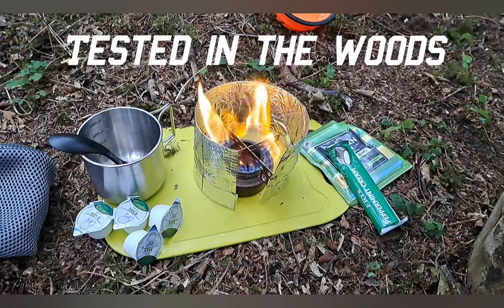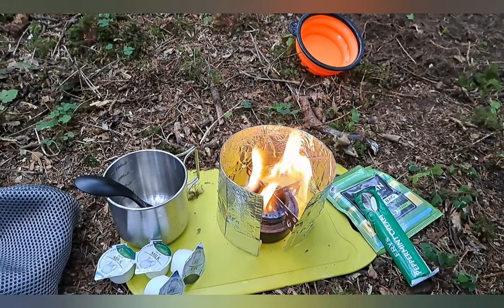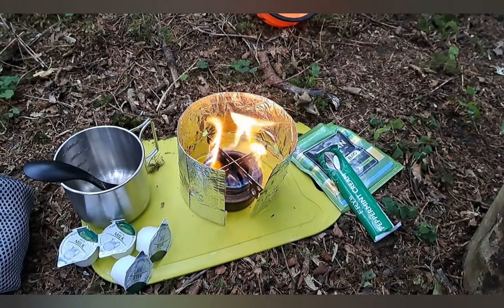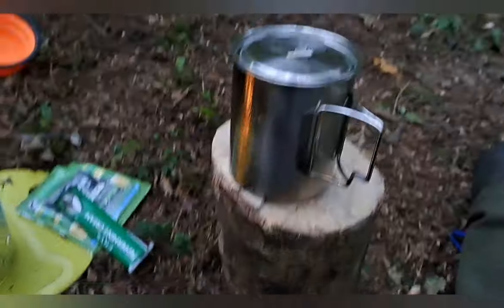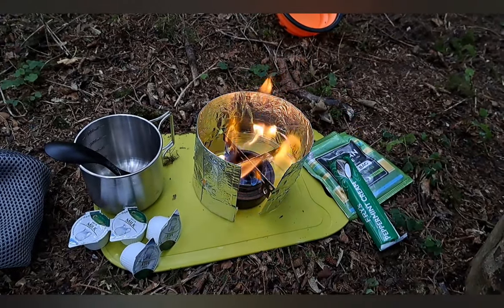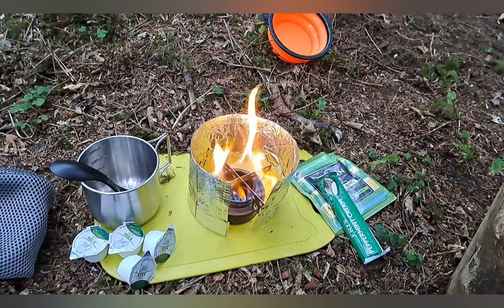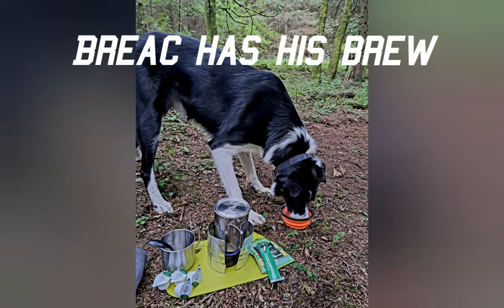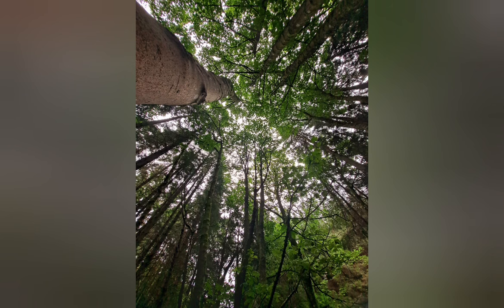DIY FOIL WINDSHIELD FOR METHS STOVE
testing foil windshield. total cost £2.